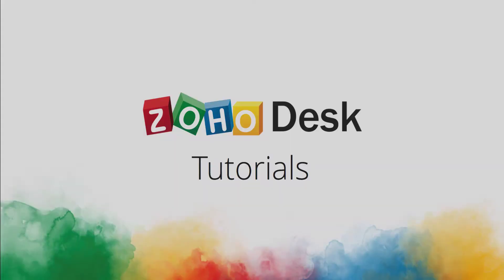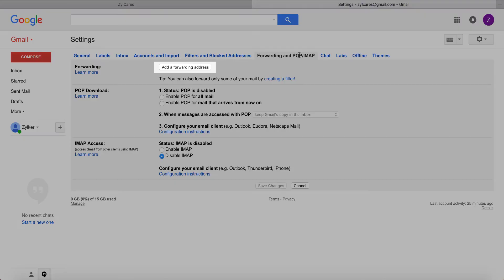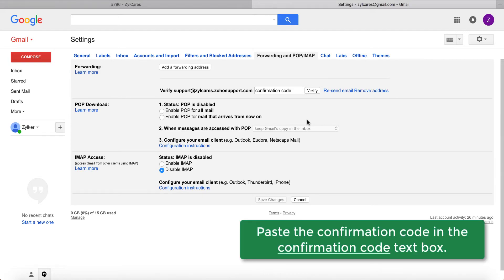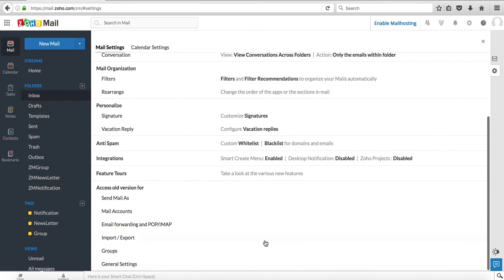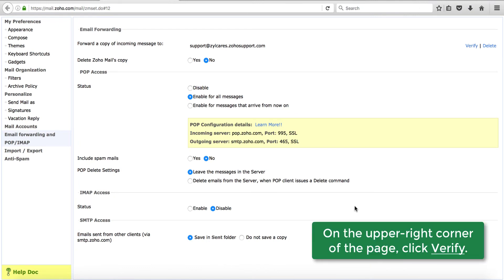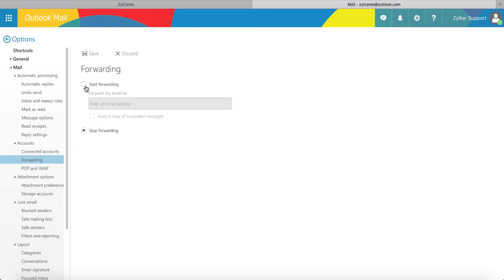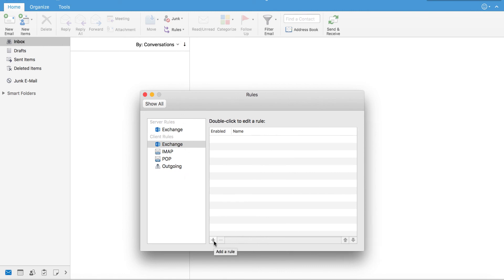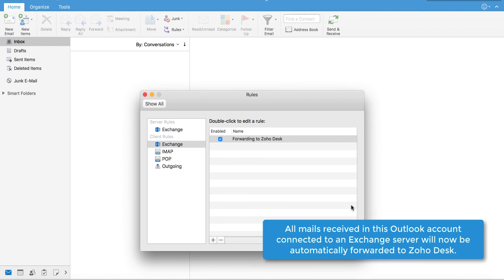Forwarding Support Mails to Zoho Desk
By configuring mail forwarding in your email service, you can easily convert support mails you receive into tickets in Zoho Desk, thereby saving time and increasing productivity.

This video covers the following email services:

Gmail  - 0:28
Zoho Mail - 2:27
Outlook.com - 4:02
Outlook Connected to an Exchange Server - 5:00